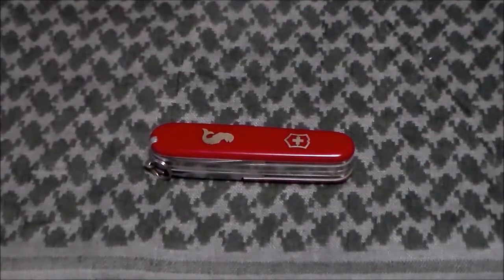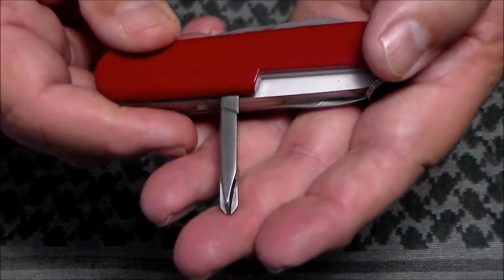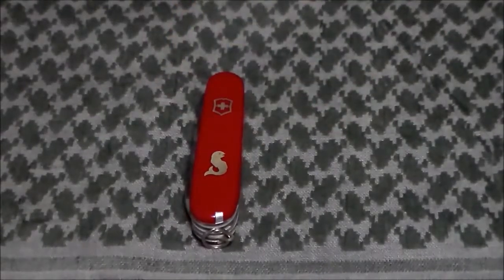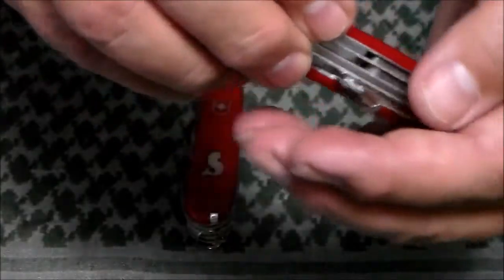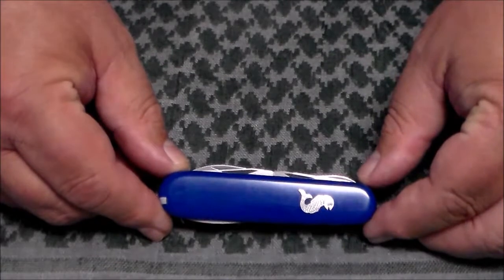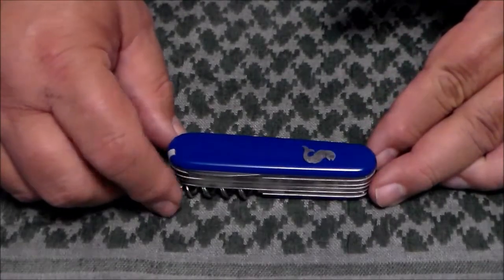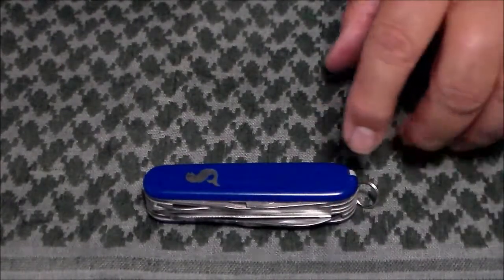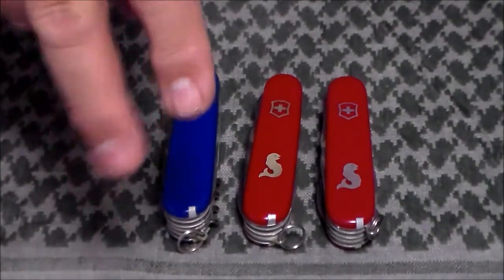Fisherman and Special Blue Angler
The Fisherman and the Special Blue Angler are both 91 mm models.
The Fisherman is a 4 layer and the Blue Angler is a 5 layer knife.
Specs;
closed 91 mm   3.5 inches
main blade 76 mm  3 inches
opened 159 mm  6.5 inches
weight:
Fisherman 120 g  3.75 oz
Blue Angler 180 g  4.25 oz